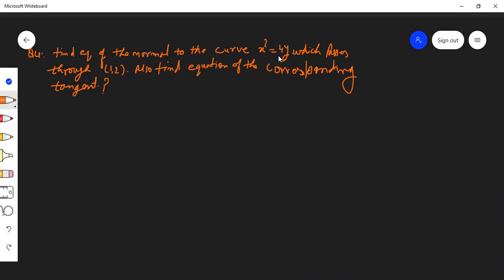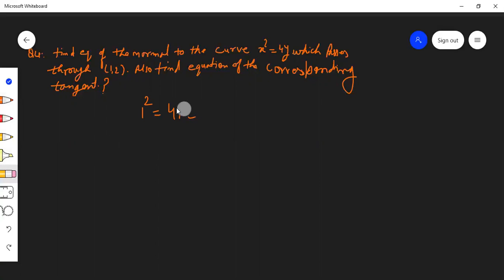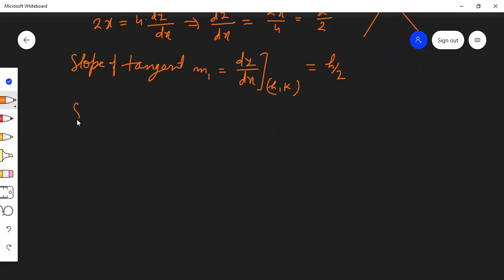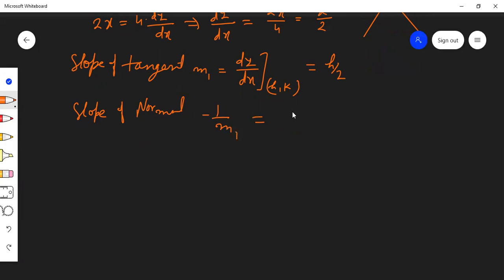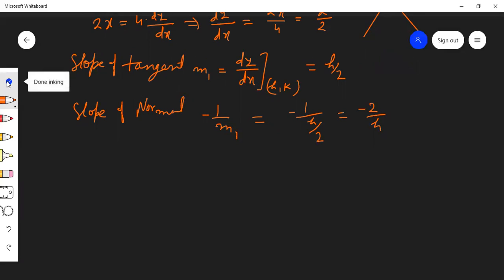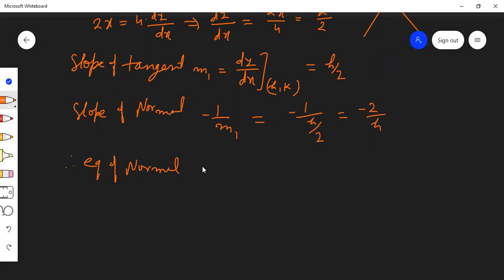tangent and normal studet's doubt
class 12 tangents and normals